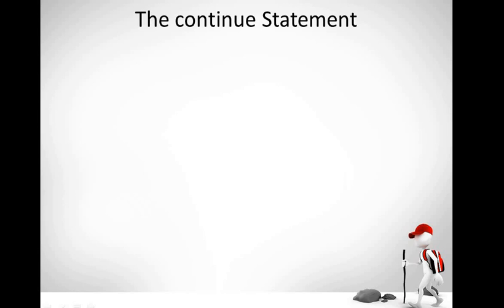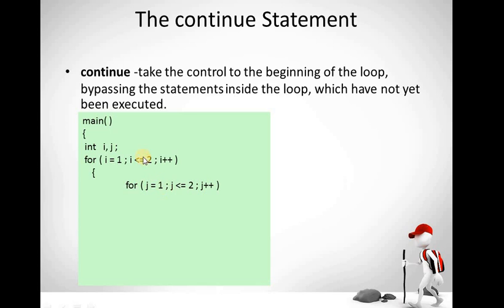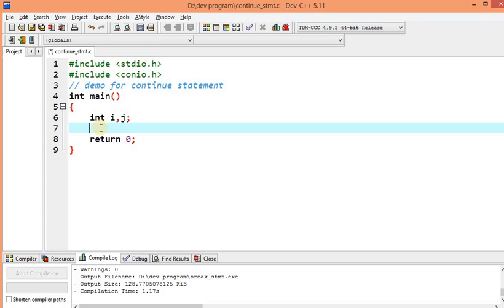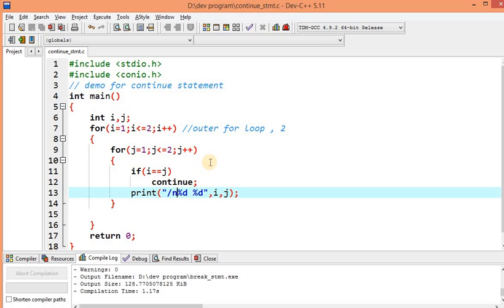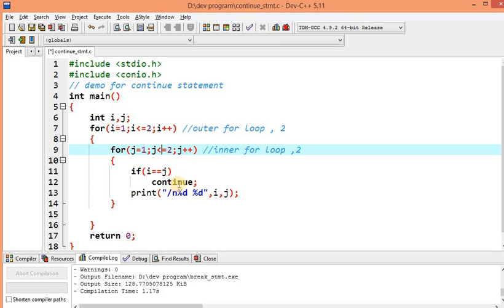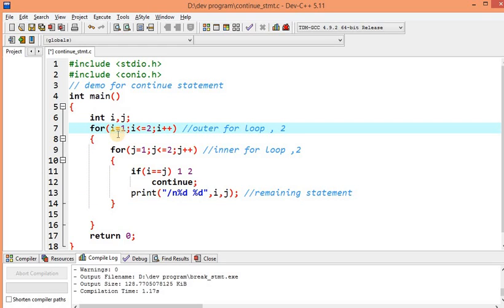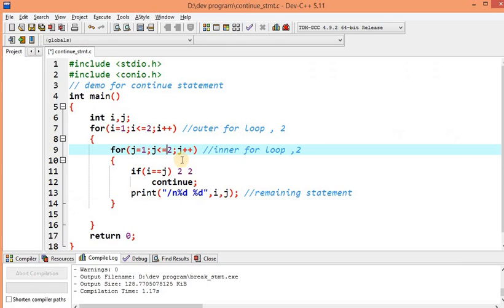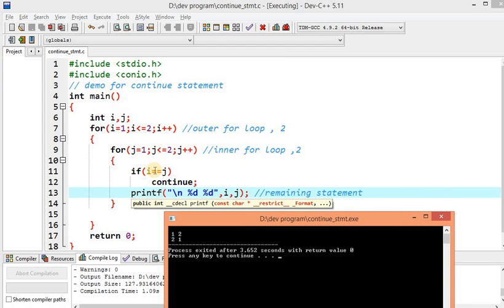24. Control Structure in C || How to implement Continue Statement in C ?